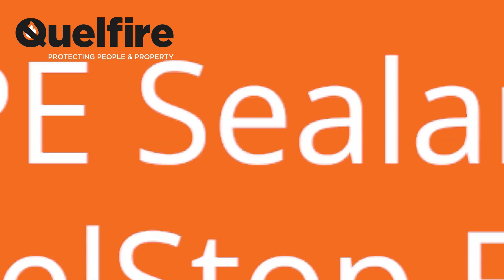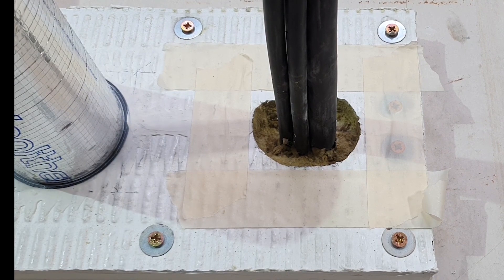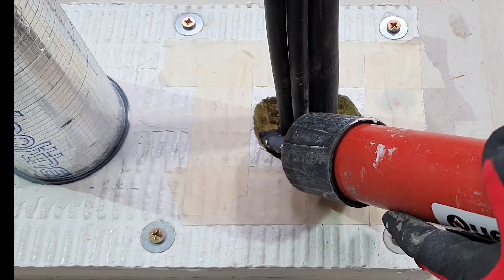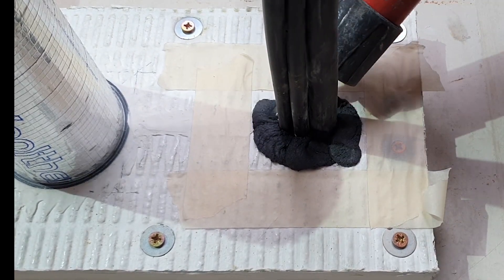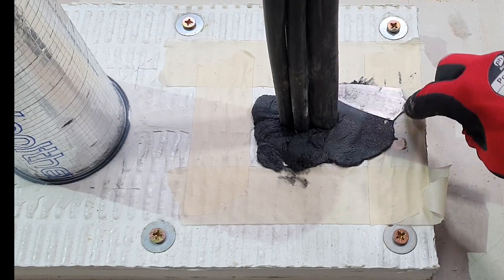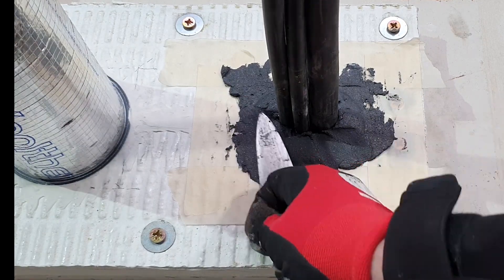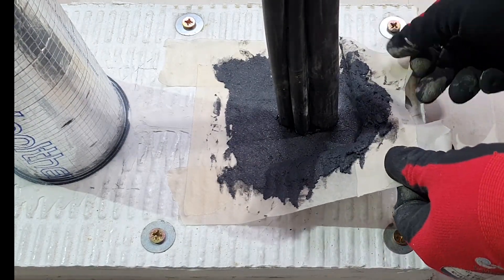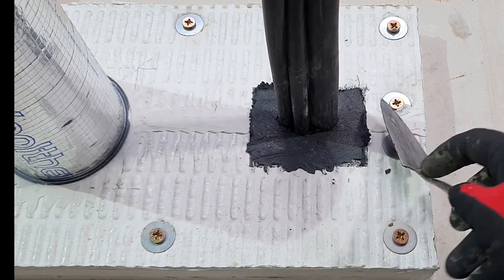How to Install HPE Sealant Around Cables Through the QuelStop Fire Batt System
HPE (high pressure exerting) sealant is an acrylic-based, intumescent sealant that contains high-expansion graphite. It works to maintain the fire rating of walls and floors where services have passed through them and provides a fire-rated linear joint or gap seal. HPE Sealant can be used as a stand-alone product or as part of a system; for example, to seal around services including combustible insulation and combustible pipes.